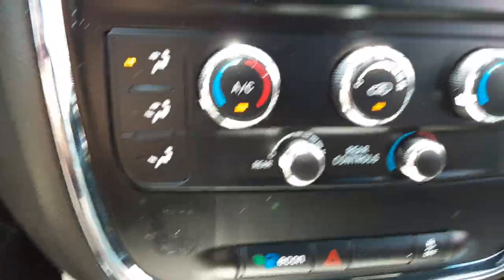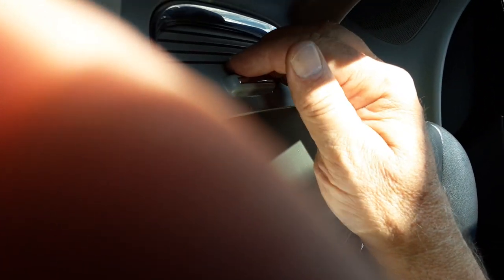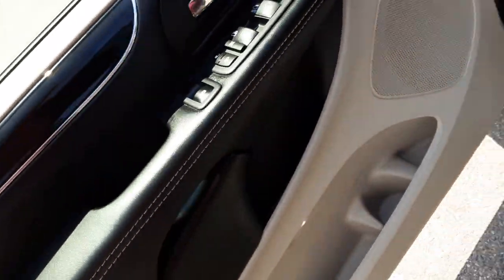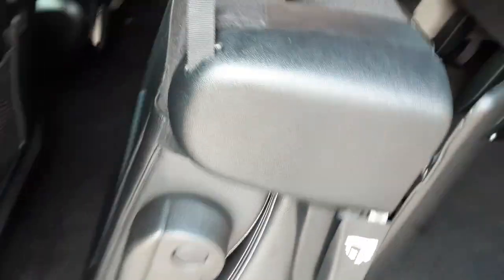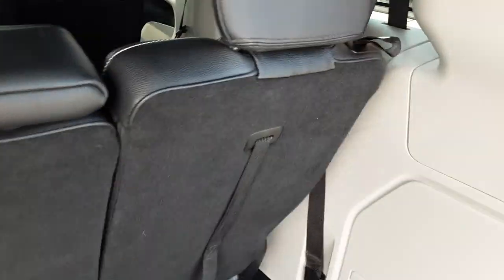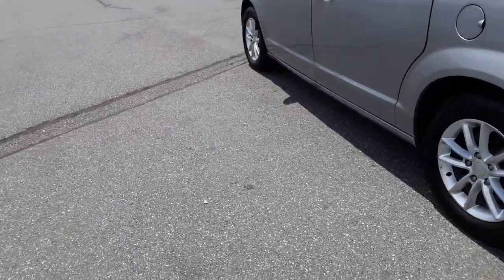ST#12873. ROCKY RIDGE AUTO SALES. 2019 GRAND CARAVAN SXT